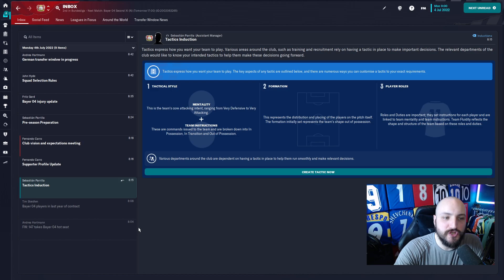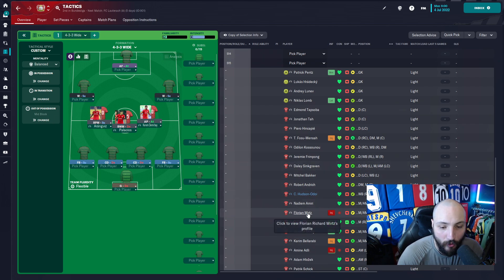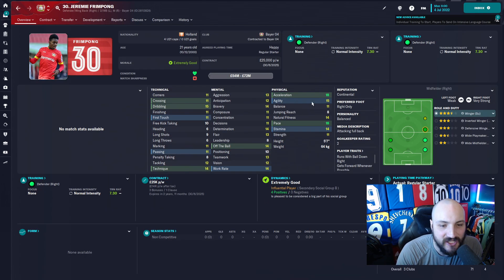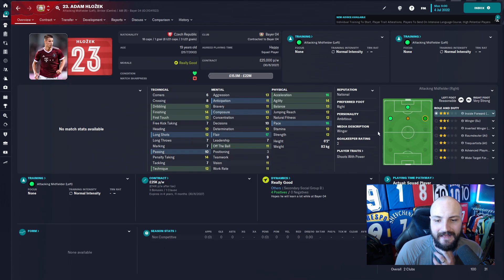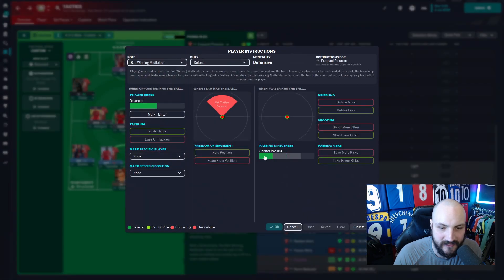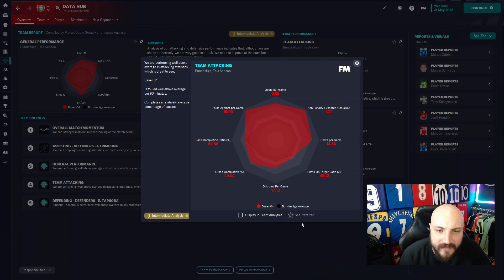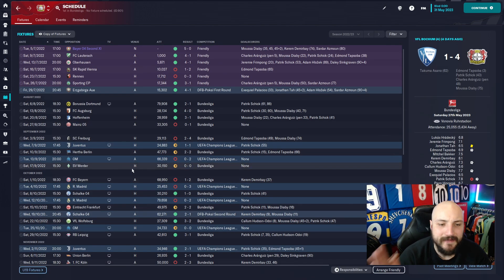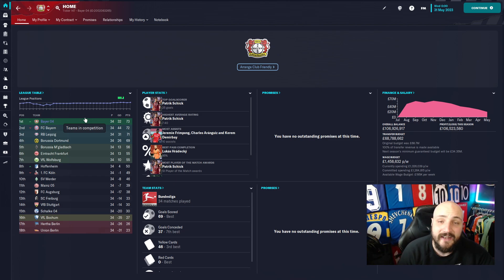BUILD A TACTIC. bayer leverkusen edition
Todays video we take a look at Bayer Leverkusen. They are a bundesliga team that have never won the league. Can we create a tactic that can do the unthinkable?

What to see more content head over to Twitch:
If you want to get in contact with me best place will be over on Twitter: